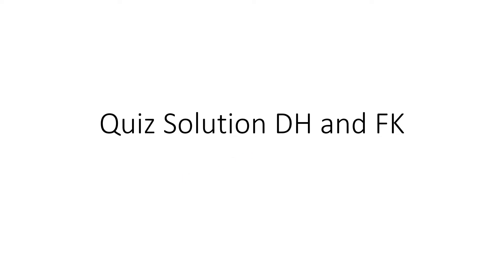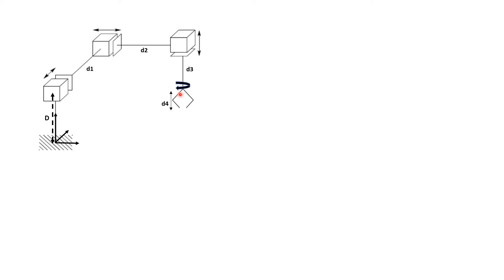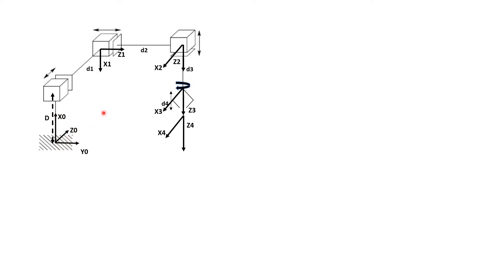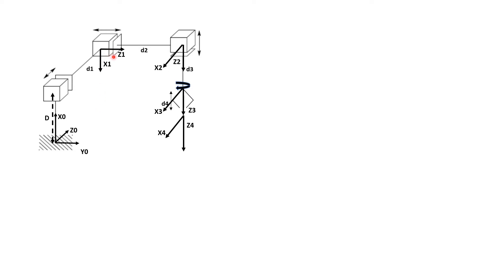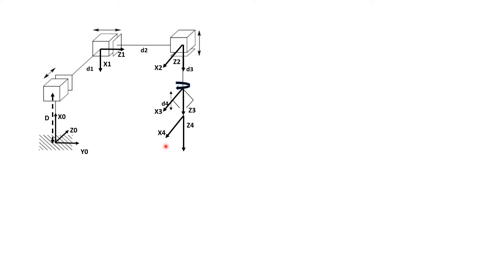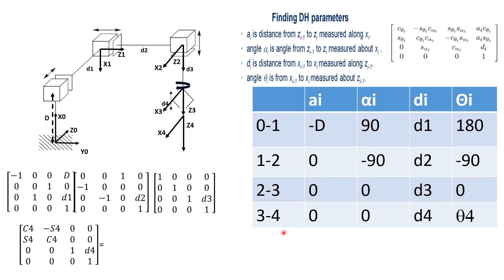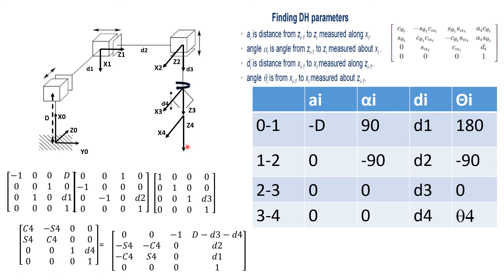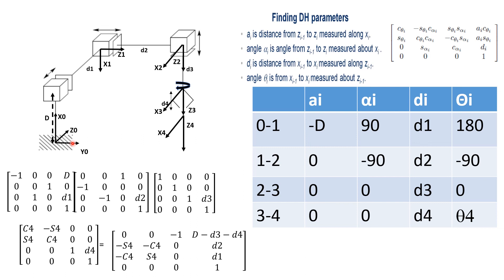Quiz Solution Robotics, PPPR robot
This is a tutorial video for a PPPR robot, to find DH, FK solution.